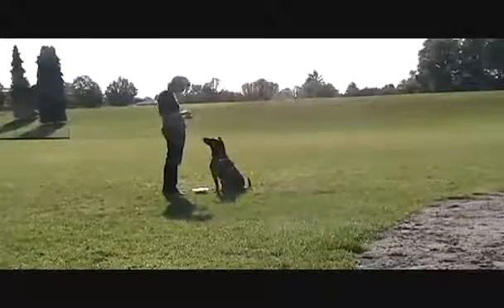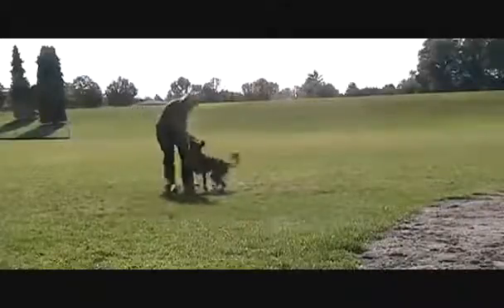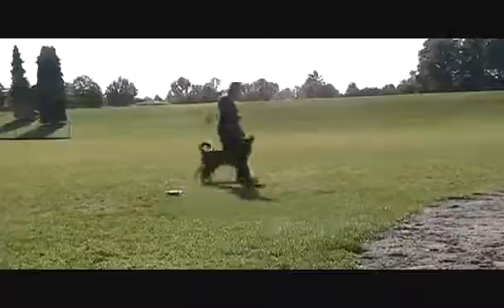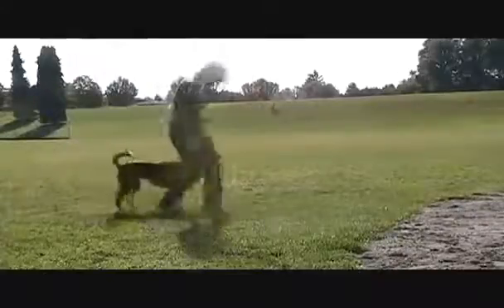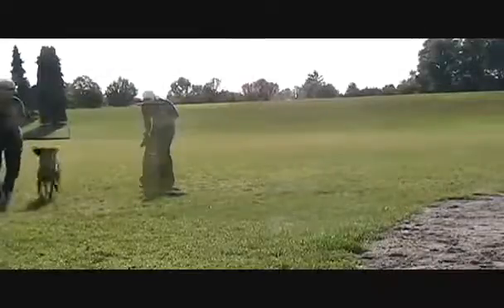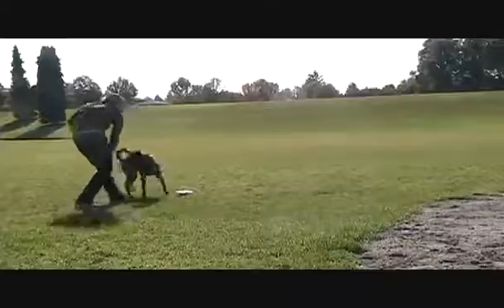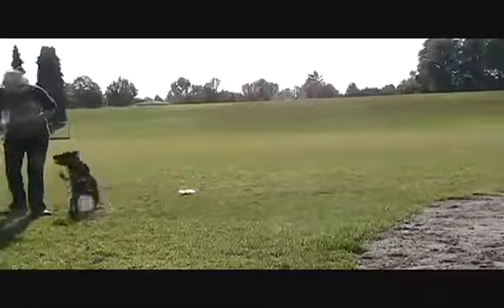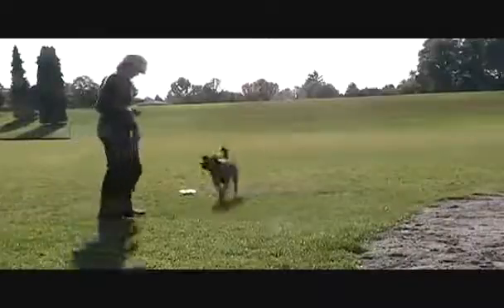Look At Food Bowl wmv